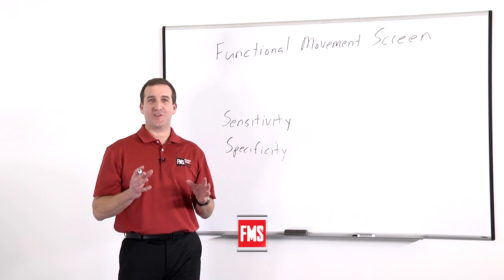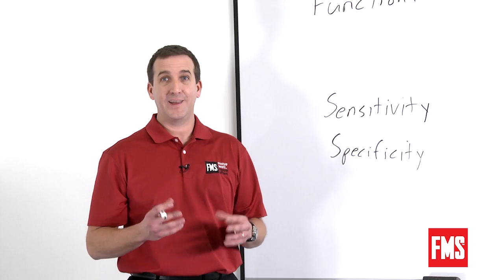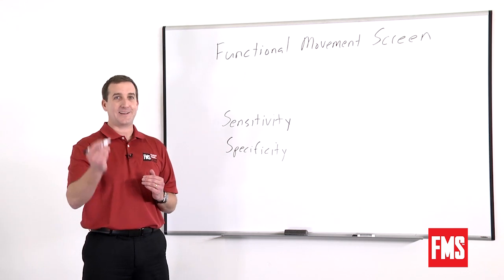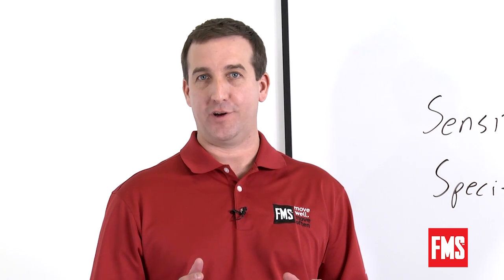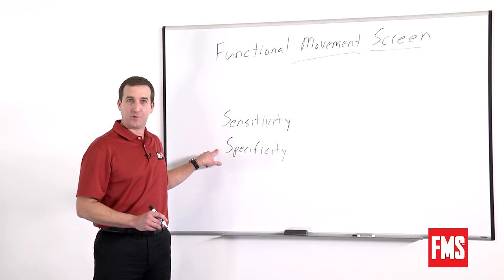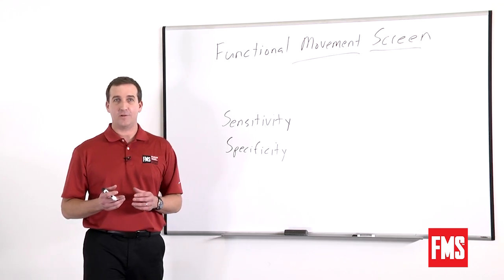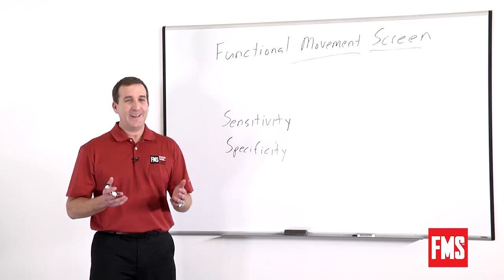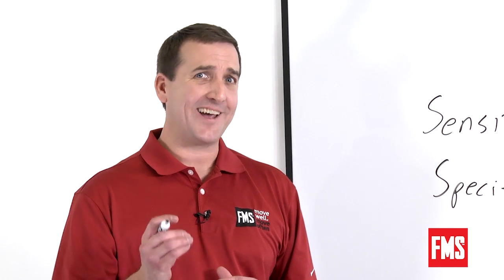Whiteboard Talks: Misconceptions about the FMS in Research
The FMS is a movement screen, not an injury screen.  It is not intended to be an injury prediction tool on its own. Injury risk is multi-factorial.

When the FMS is considered with the additional risk factors, it can be a very useful tool. The FMS is a highly specific screen – if you are positive on it, you have higher risk of injury. But if you are negative that does not mean you will not get hurt.

Dr. Phil Plisky explains the difference between sensitivity and specificity of the FMS and how the FMS is most effectively used in research.